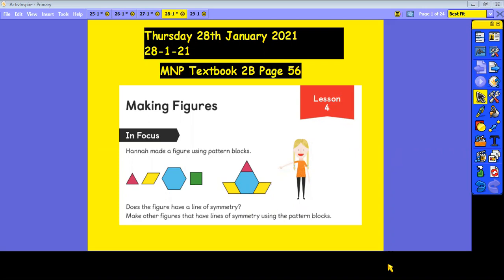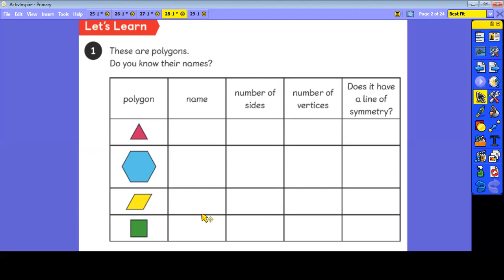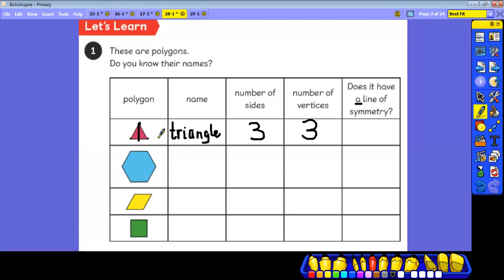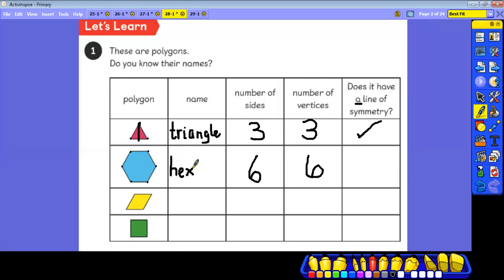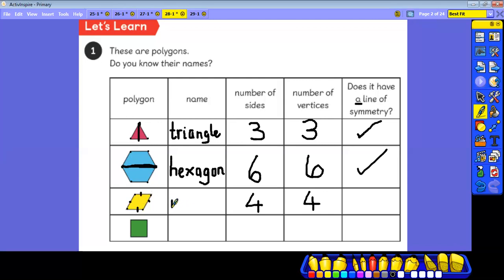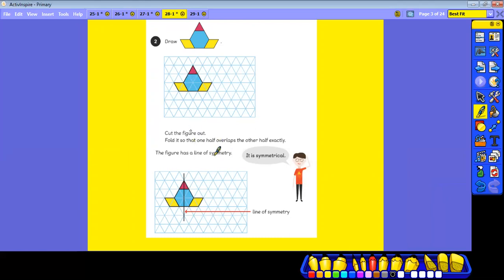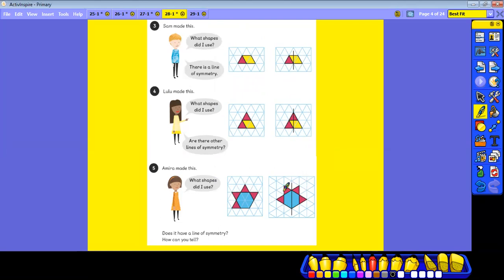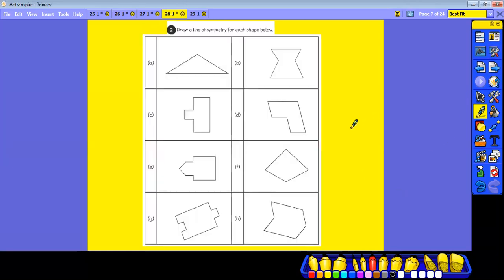MNP 28 1